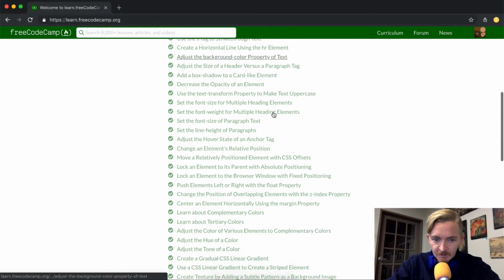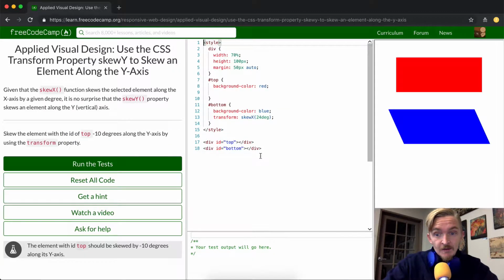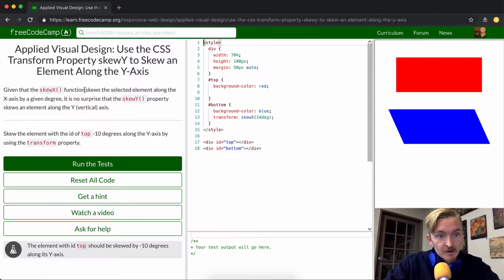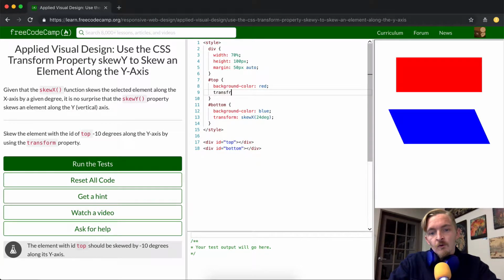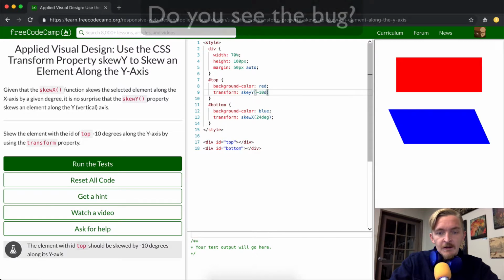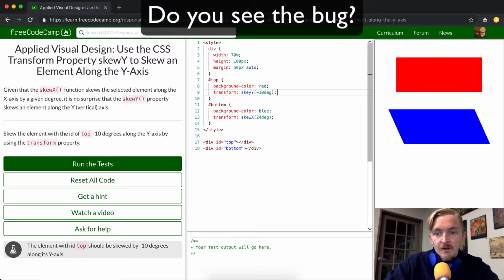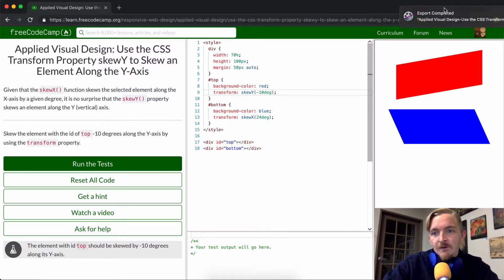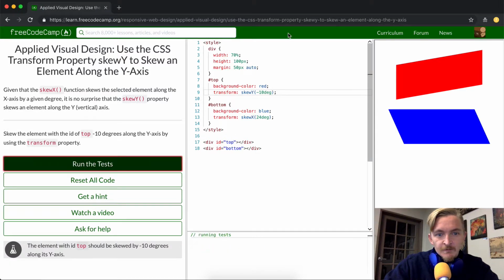Applied Visual Design - Use the CSS Transform Property skewY to Skew an Element Along the Y Axis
In this applied visual design tutorial, we use the CSS transform property 'skewY()' to skew an element along the y axis of the page. This is a part of the Free Code Camp curriculum.